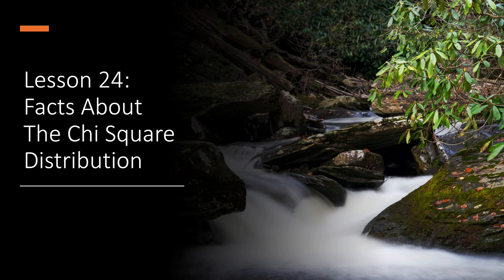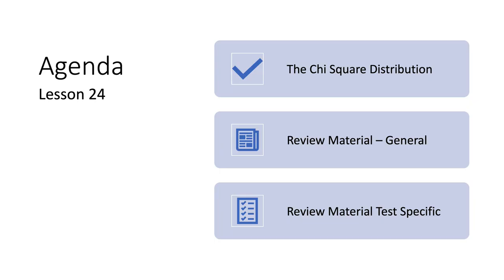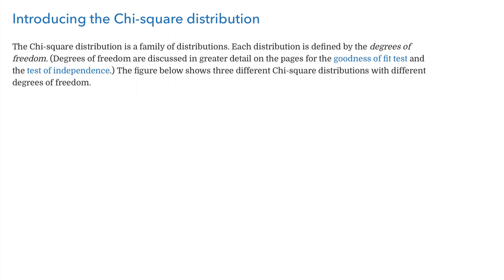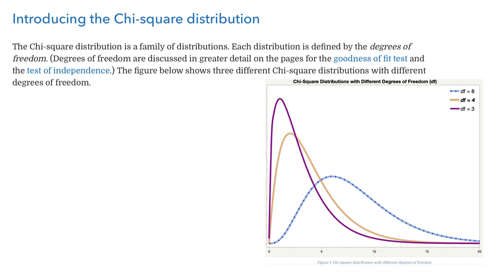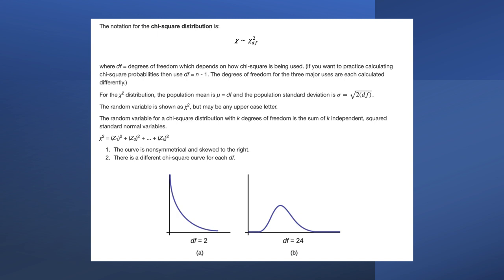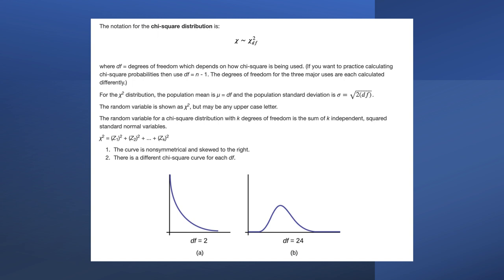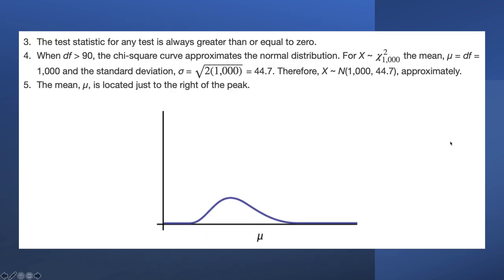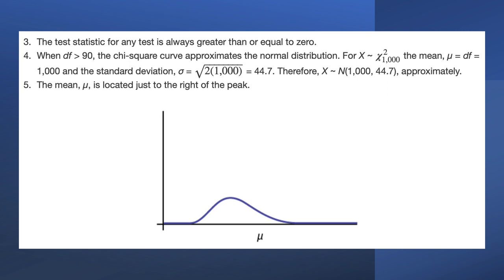Lesson 24 MTH 1500 Video 1